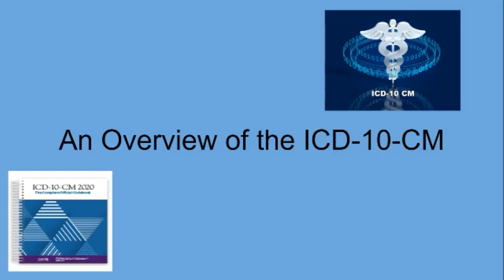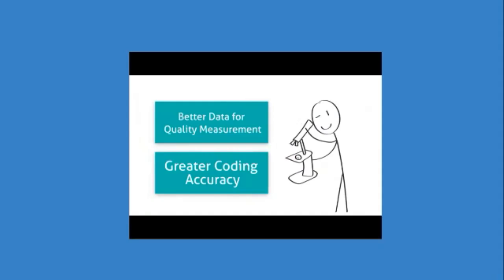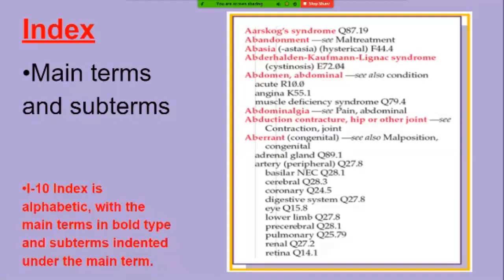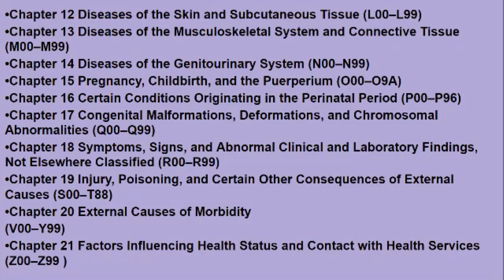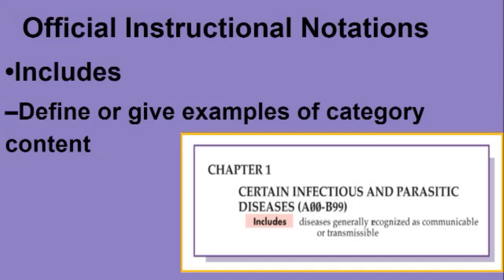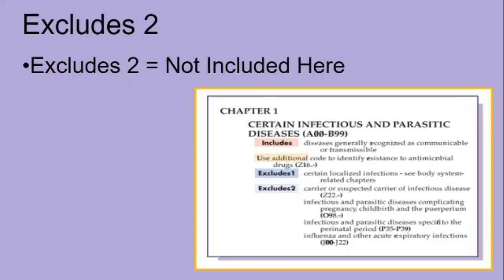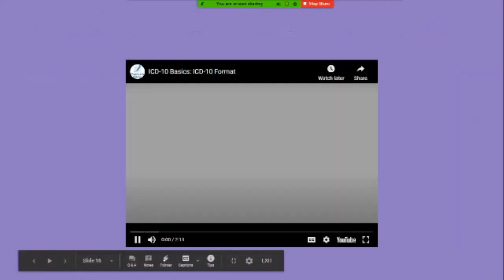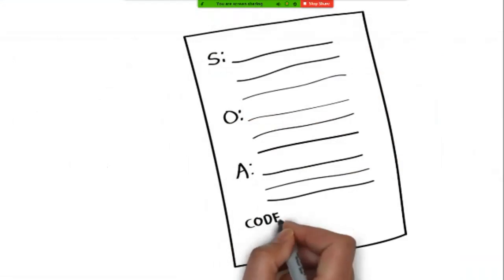CHAPTER 2 MODULE 152